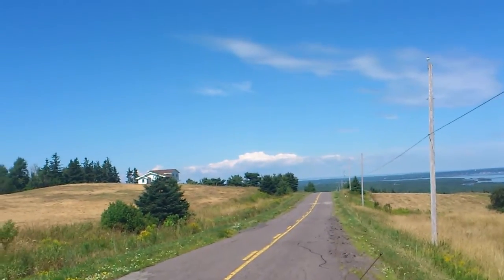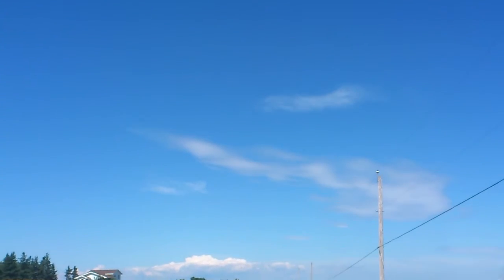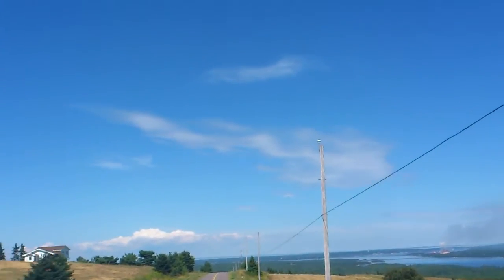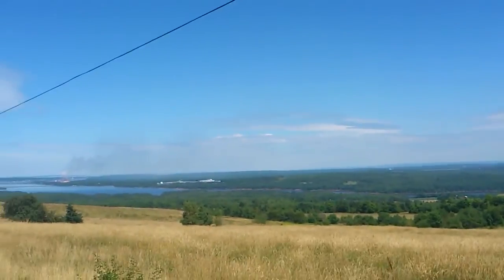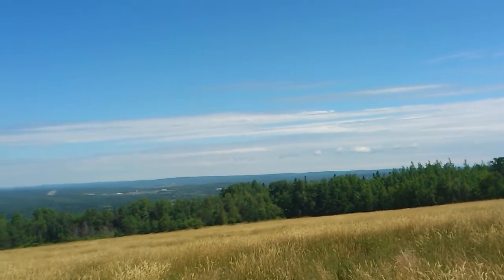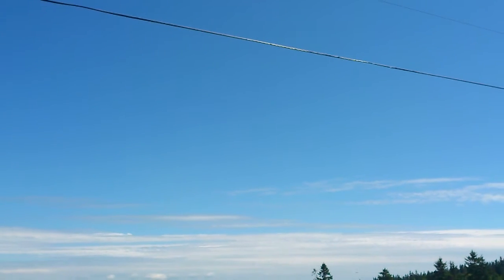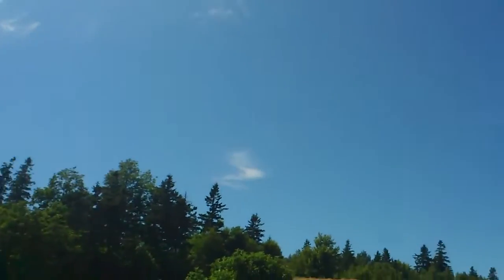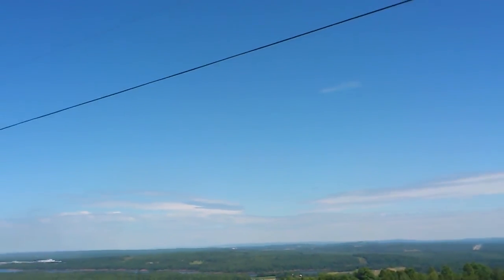July 30 2012 Chem-wall Nova Scotia